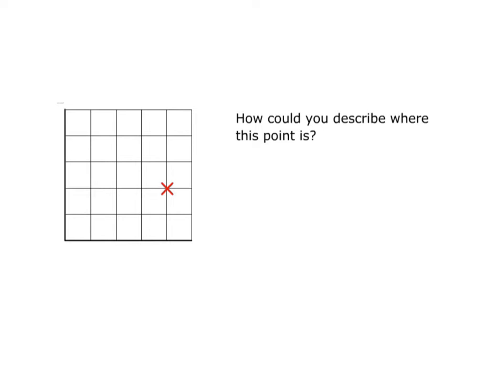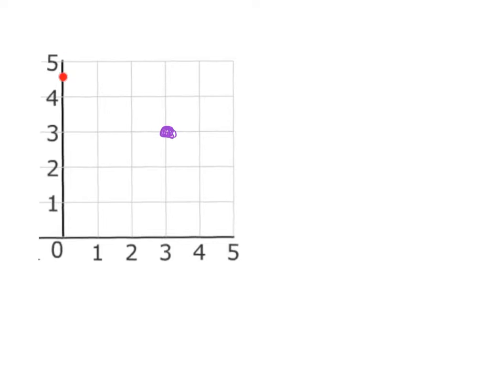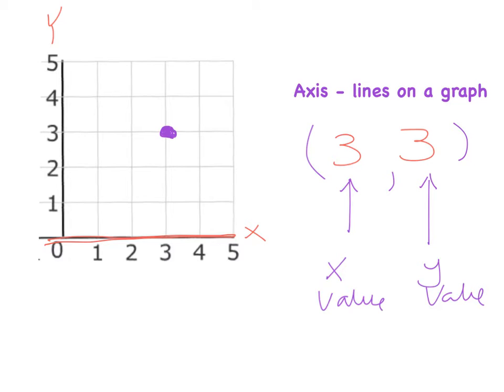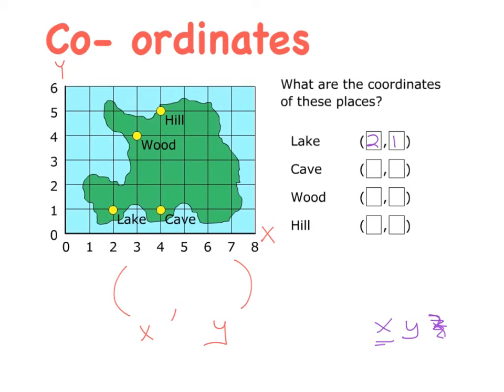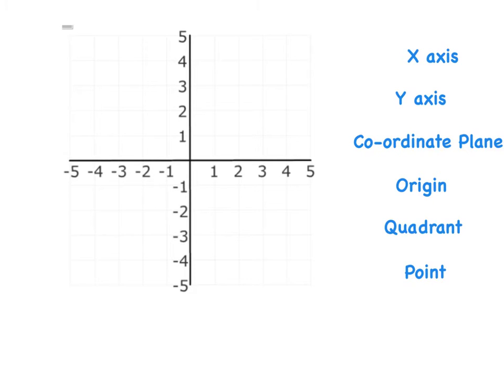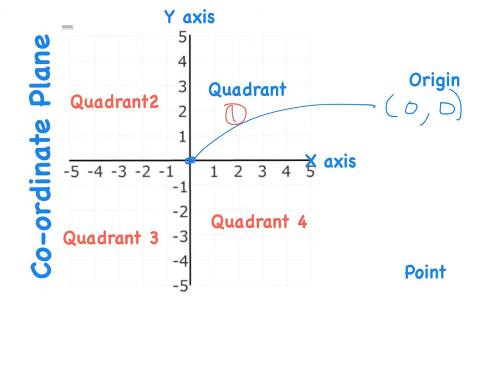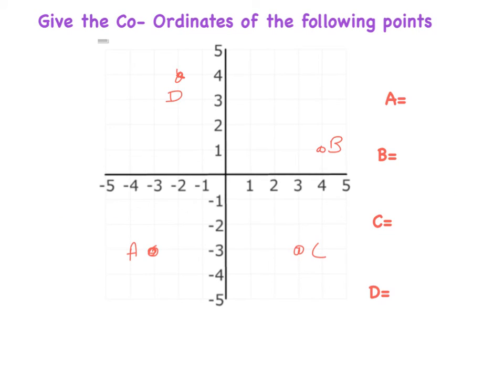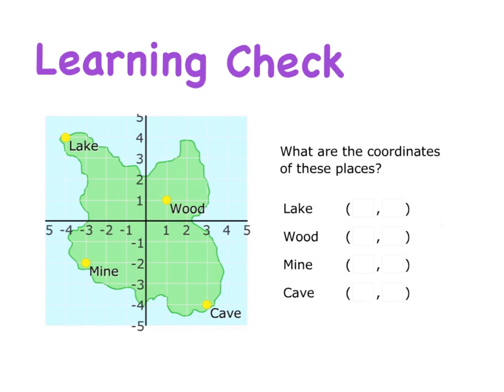Lost At Sea1 - Introduction to Co-Ordinates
This project has been created with Explain Everything™ Interactive Whiteboard for iPad Some questions with thanks to  Active Maths Folens and Connect with Maths Edco